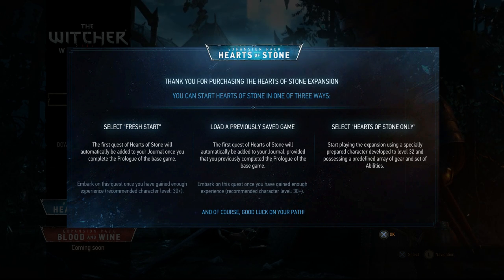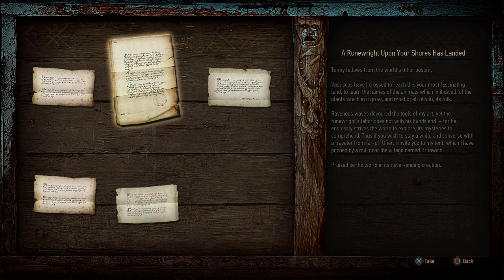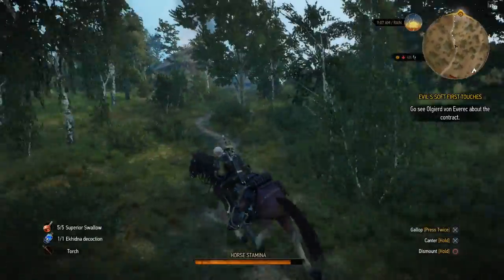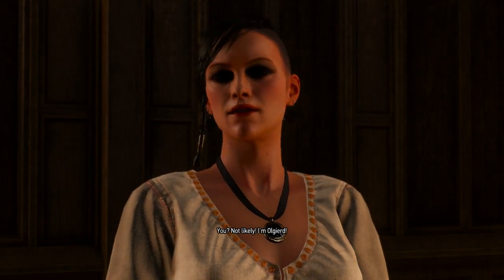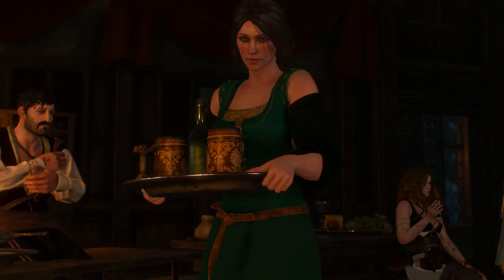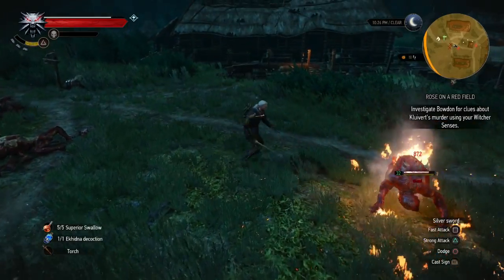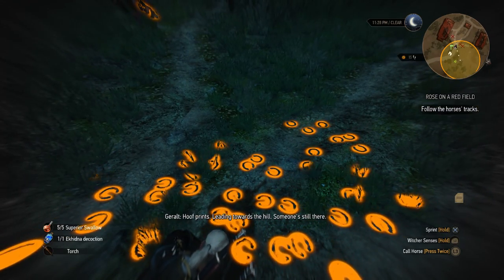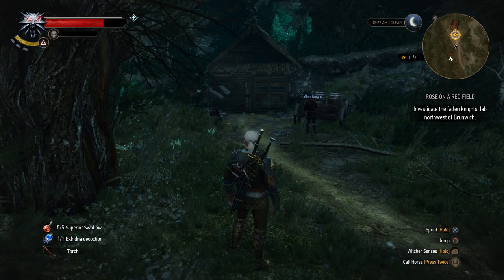Let's Play The Witcher 3: Hearts of Stone Part 1 - Rose On a Red Field (Death March)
Game description:

Hearts of Stone is the first official expansion pack for The Witcher 3: Wild Hunt -- an award-winning role-playing game set in a vast fantasy open world.

Professional monster slayer is hired to deal with a ruthless bandit captain who possesses the power of immortality.

Step again into the shoes of Geralt of Rivia, a professional monster slayer, this time hired to defeat a ruthless bandit captain, Olgierd von Everec, a man who possesses the power of immortality. This expansion to “The Witcher 3: Wild Hunt” packs over 10 hours of new adventures, introducing new characters, powerful monsters, unique romance and a brand new storyline shaped by your choices.

SOME MONSTERS ARE BORN, OTHERS ARE MADE

Features

Continue the journey of a professional monster slayer.

Level up Geralt with more witcher work and acquire custom equipment!

Defeat your foes using a variety of new weapons and enchanted artifacts.

Level up even further by fulfilling new monster contracts and battling unique enemies.

Enjoy some leisure time playing with new gwent cards, or engage in a new romantic relationship.

Face An Immortal Enemy.

Hired by the Merchant of Mirrors, Geralt is tasked with overcoming  Olgierd von Everec -- a ruthless bandit captain enchanted with the power of immortality.

Fulfill a contract for the soul-stealing Merchant of Mirrors, a mysterious traveller who helped you find Yennefer.

Fulfill three impossible tasks to defeat Olgierd, a ruthless bandit captain under an immortality spell.

Choose your own way through an adventure that includes recruiting a crew of break-in artists, spending a night partying with a ghost and outsmarting the most bizarre creatures Geralt has ever faced.